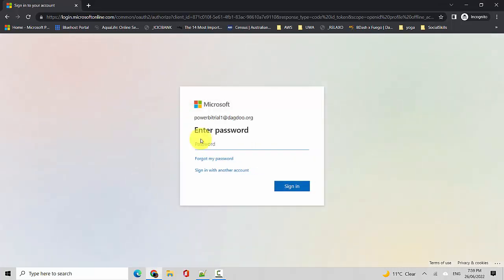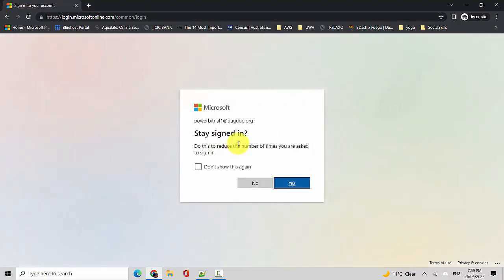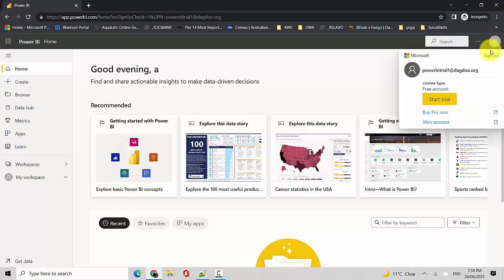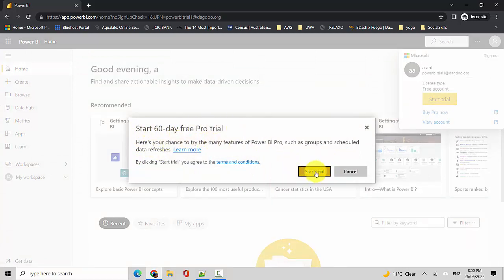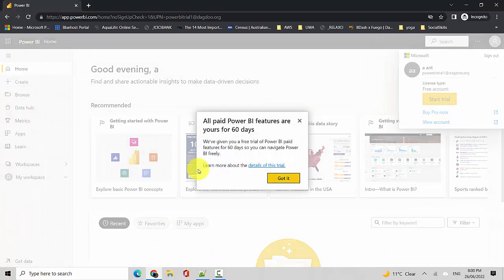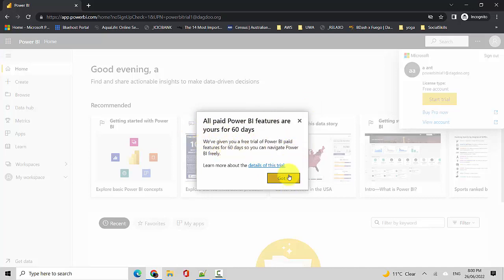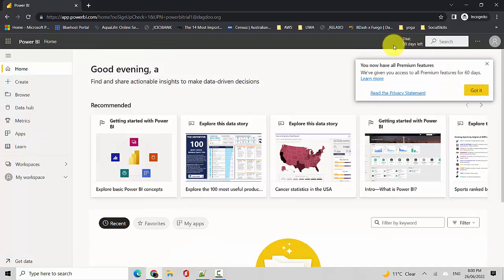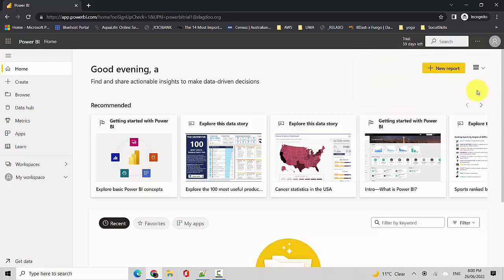Setting up Power BI free Pro User Trial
Published on 26 Jun 2022:
In this video, we will learn about setting up a free power bi por account.

In the previous video, we learnt about installing Power BI desktop.